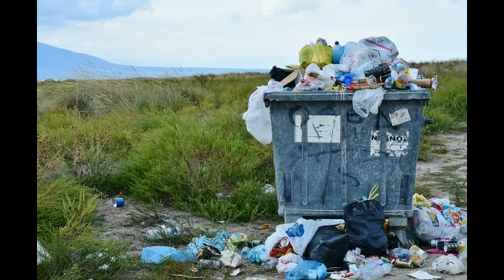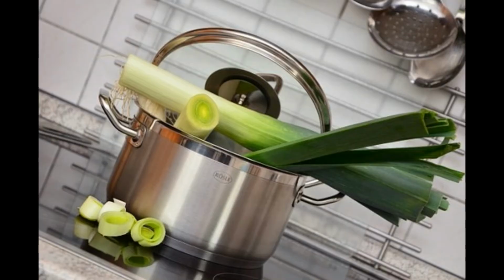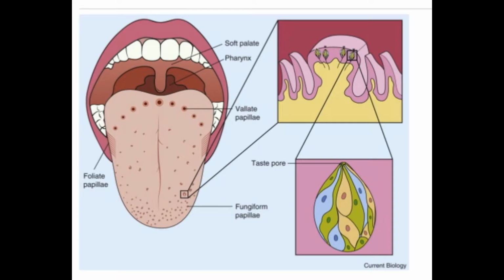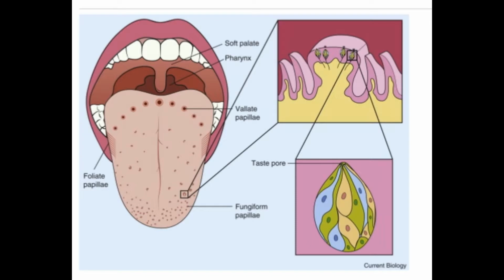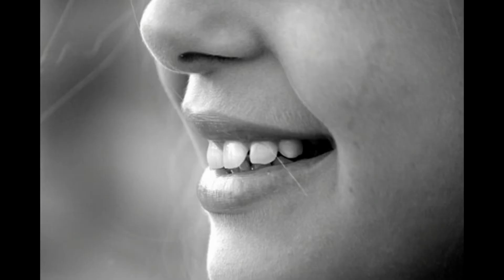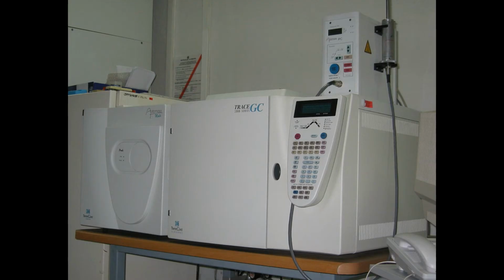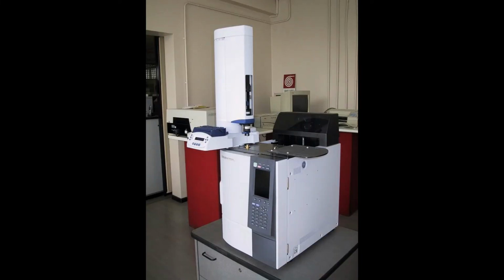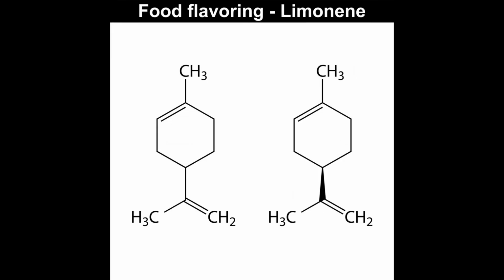Human senses v Machines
The human senses of taste and smell are amazing alone. Collectively they have an incredible and unsurprising ability to differentiate flavors and smells. Have you ever realised how little flavor there is in a vanilla flavored cake or how ginger bread has little ginger in it?

 In an effort to simulate these senses for analytical chemistry, biology and physics, scientists and engineers have created a variety of machines. These machine work on fragments of whole samples and if used in a well constructed experiment give an amount and separation of each composite component. These methods are used in identifying lead in water, toxic gases and even blood tests.

In order to do this and improve on future iterations each machine must be better than the last or offer new and often novel additions. This often in the form of modular improvements and each one can go to smaller quantities and try to recreate the human senses.

As the human senses have largely inspired these machines this videos look at how each one stacks up in a short humorous way.